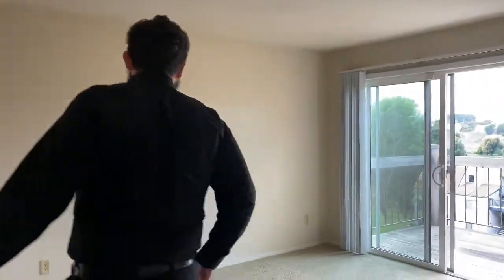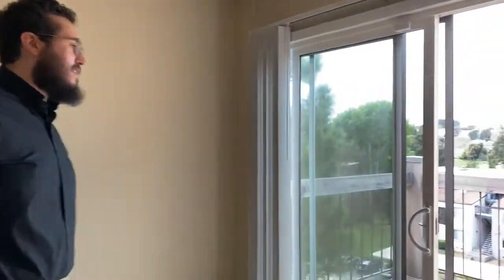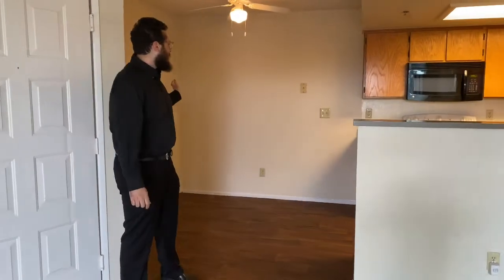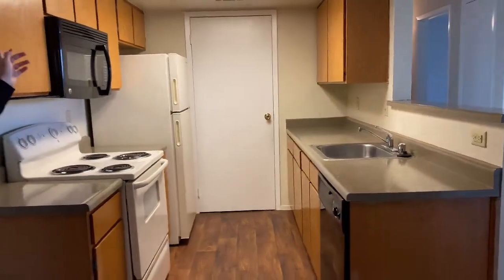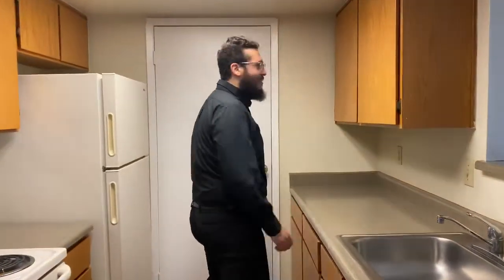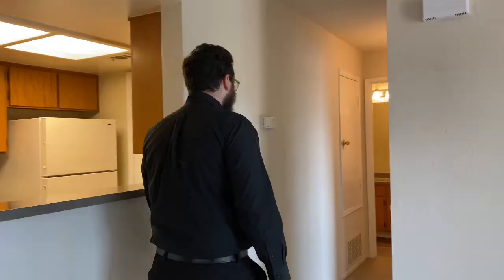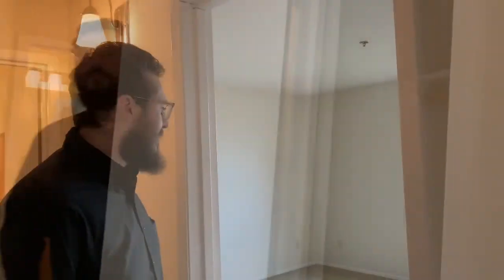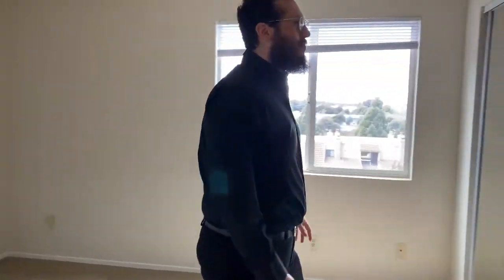Bella Vista at Hilltop 1 Bedroom 1 Bath Unit 2618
Welcome to Bella Vista!